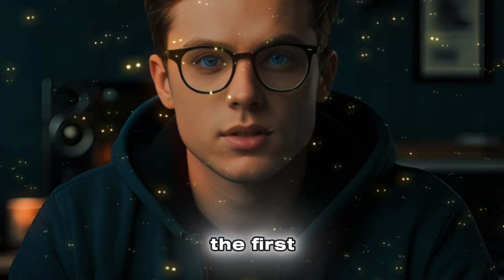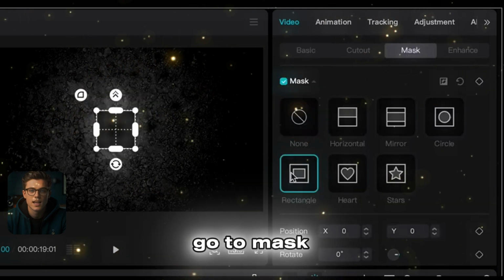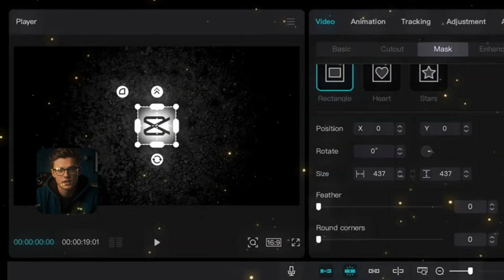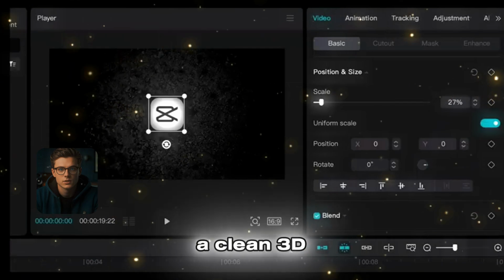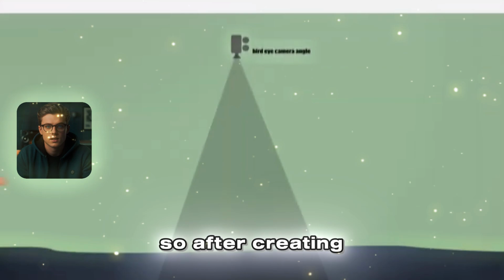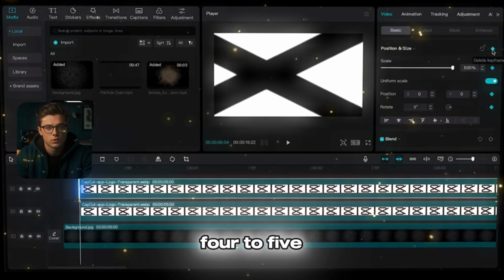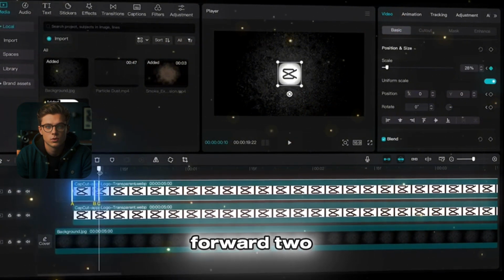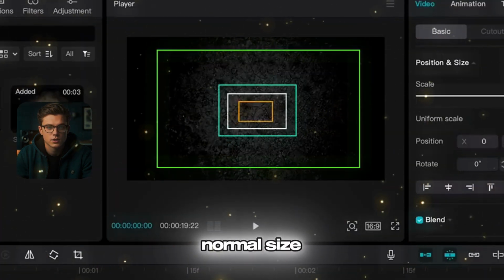PROFESSIONAL Edits Made Easy with This CapCut Tutorial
Want PROFESSIONAL Edits? WATCH THIS CapCut Pro Tutorial | Capcut Editing | AI Chap

In this video, I’m showing you a powerful Capcut trick that will change your editing game! This Capcut editing pack will instantly improve your videos. Whether you're just starting or looking to enhance your skills, this trick is perfect for making your content stand out!

Your support helps me create more awesome content for you.